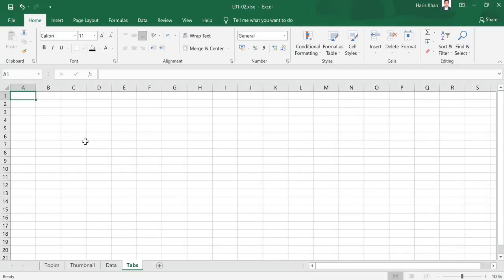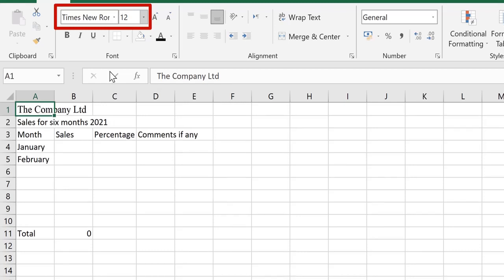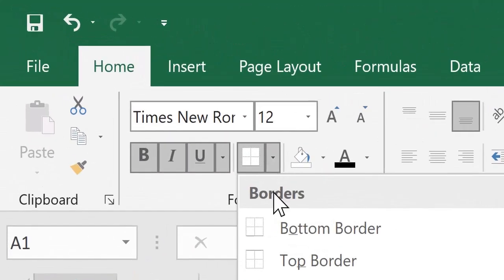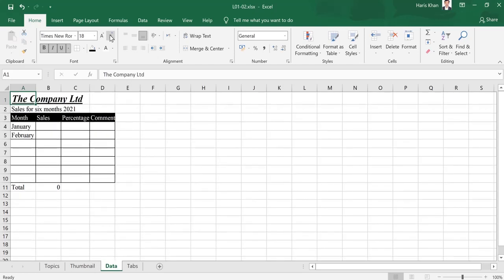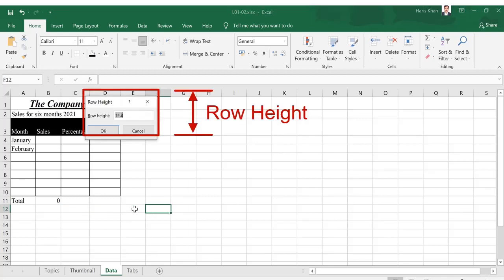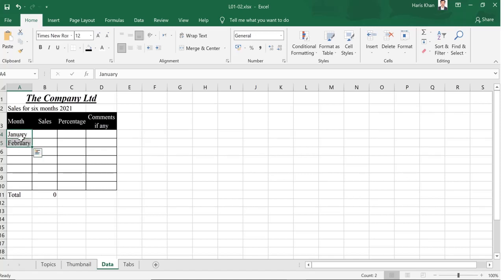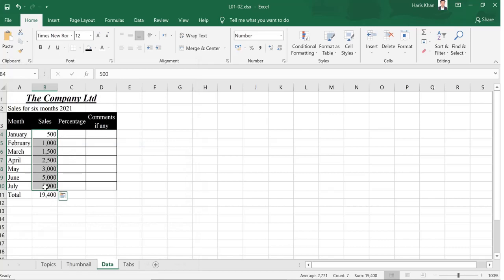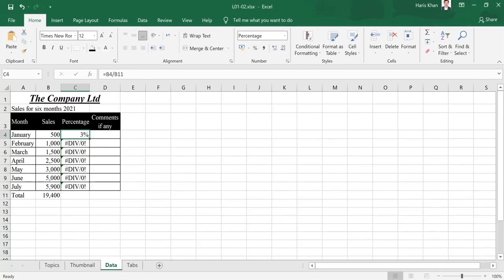MS Excel for Beginners | Cell Formation | Part 01: Basic | Lesson: 02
MS Excel tutorials have been divided into three parts:
Basic, Intermediate & Advanced
This is second lesson (02) of part one (01) focusing on:
What is TAB, RIBBON and associated GROUP
Formation of CELL